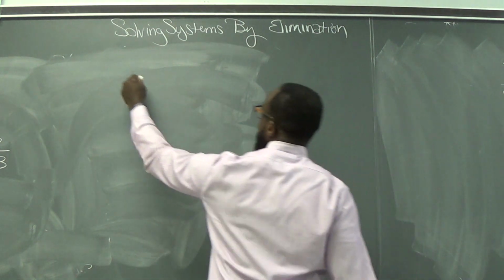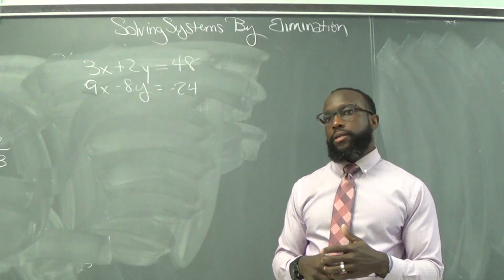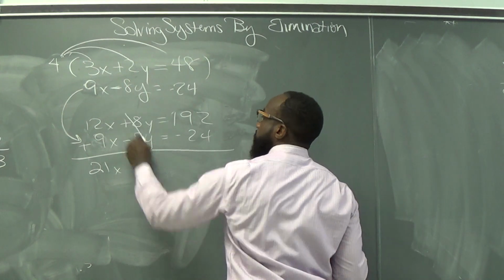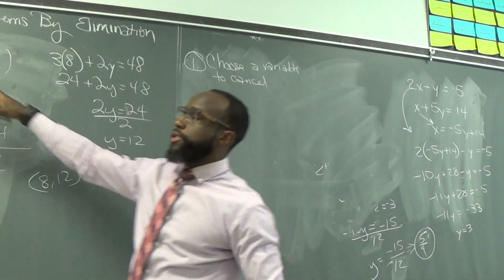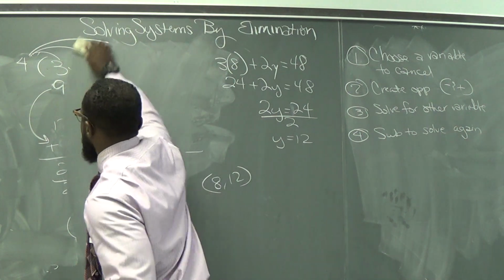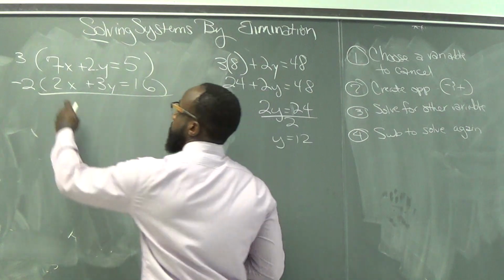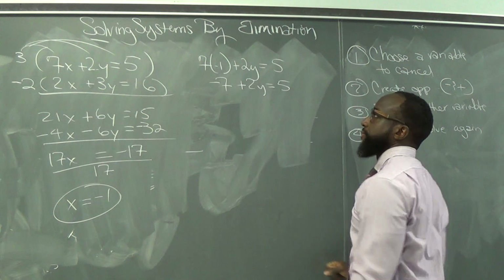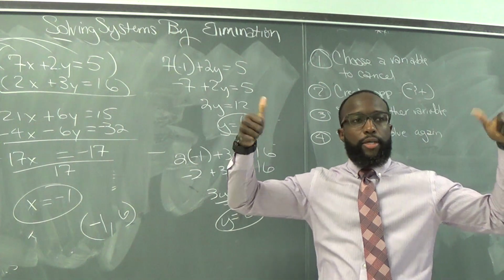Solving System of Equations by Elimination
1. Choose a variable to cancel out
2. Create opposite versions for that variable  (cancel it out)
3. Solve for the other variable
4. Substitute into either original equation then solve again

the x and the y is the solution...